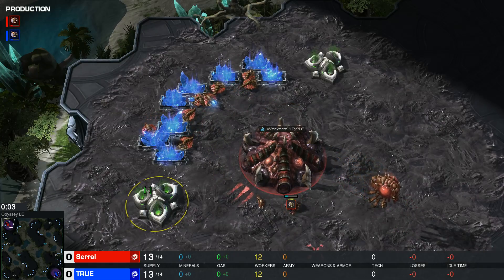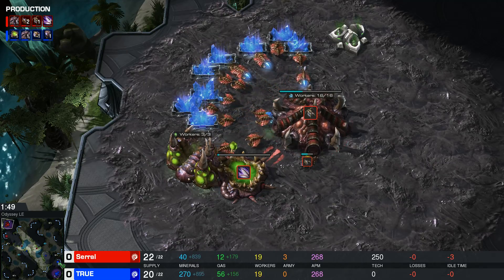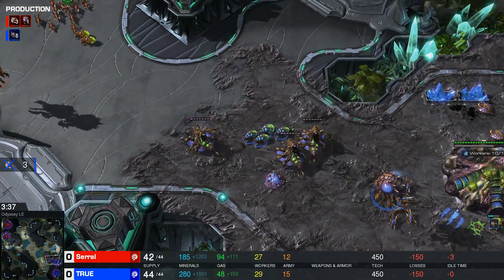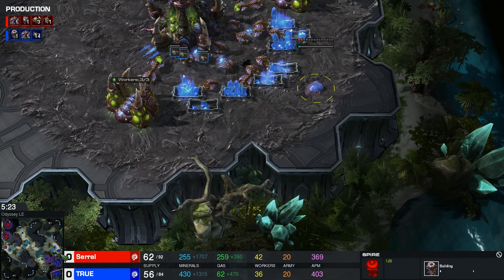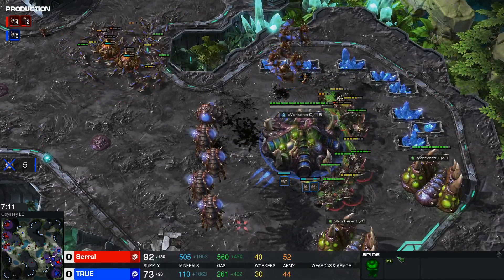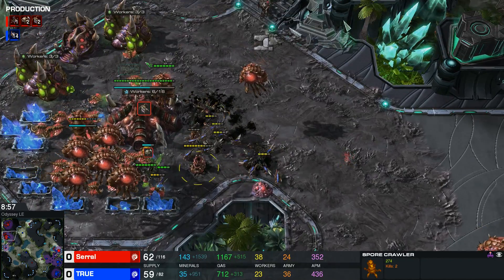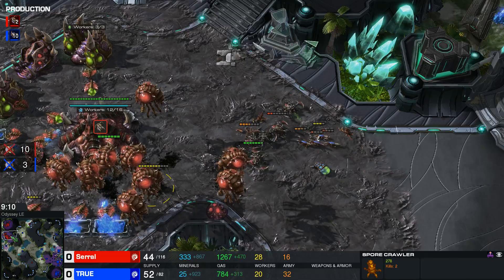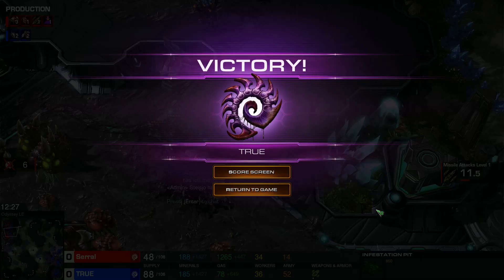Another Good ZvZ - Serral vs TRUE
Serral vs TRUE